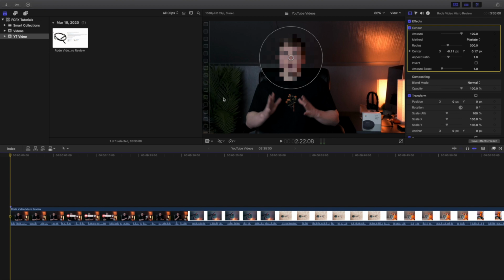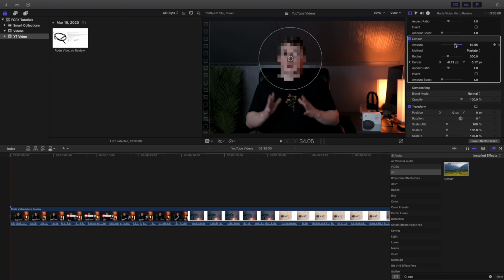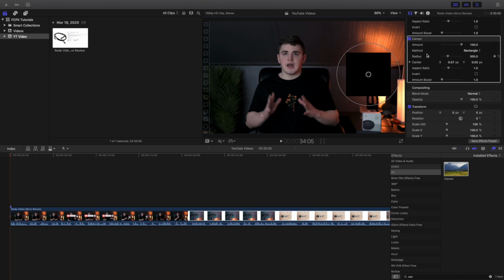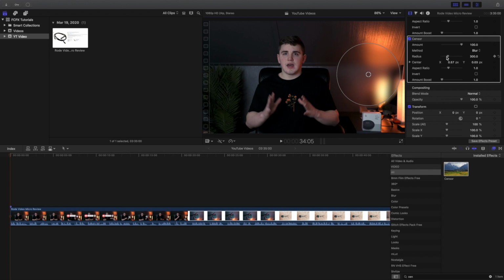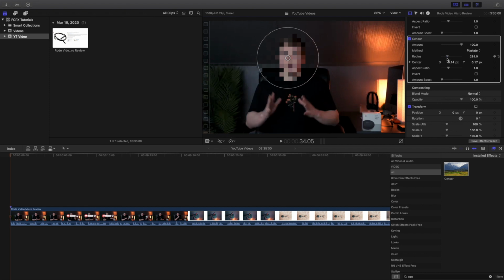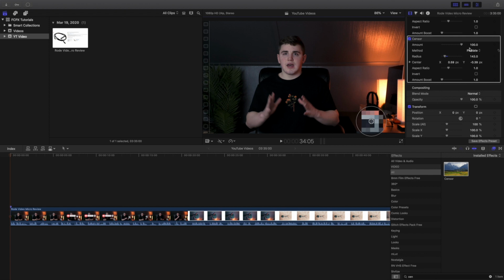Final Cut Pro X Censor Effect Tutorial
In this tutorial, I will break down how to blur/censor your videos in Final Cut Pro X.

Desktop - iMac (Retina 4K, 21.5-inch, 2017)
Headphones - Beats Solo 3